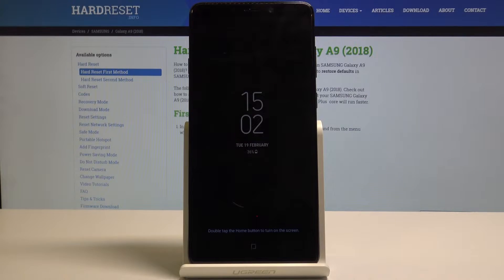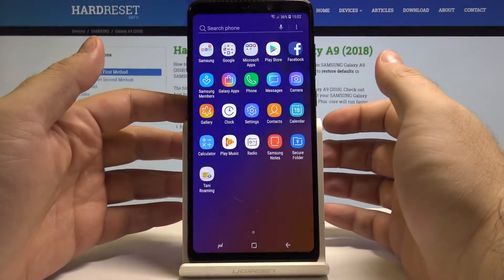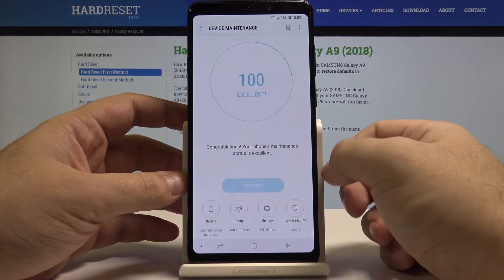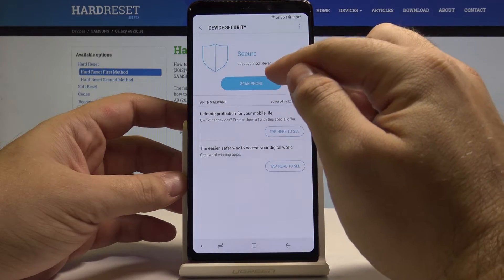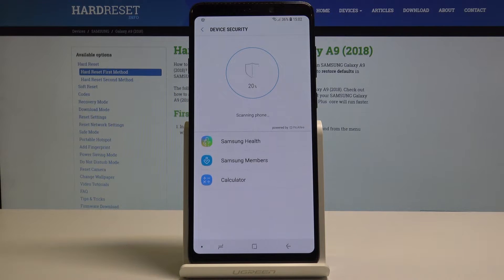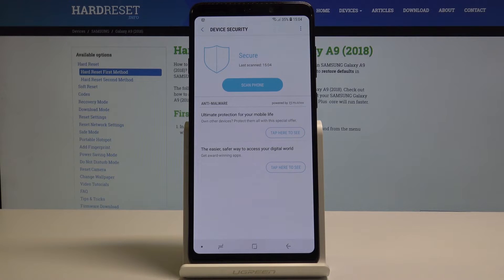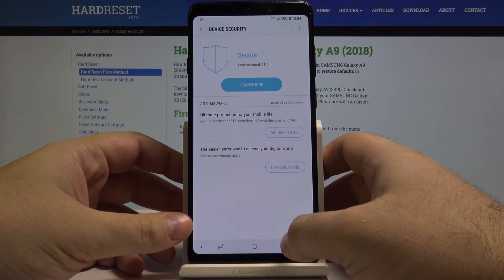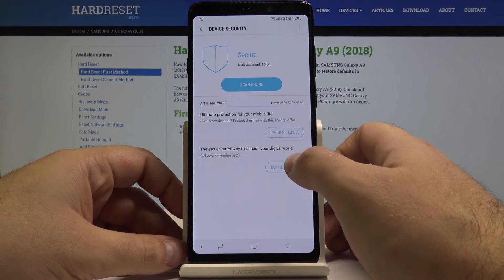How to Perform Virus Scan on SAMSUNG Galaxy A9 - Anti-virus / Security Scan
Do you want to make sure if your Samsung Galaxy A9 is free from viruses and potential risk? Watch presented tutorial to perform security scan and detect risks on your Samsung device.

How to scan SAMSUNG Galaxy A9? How to accomplish security scan on SAMSUNG Galaxy A9? How to accomplish virus scan on SAMSUNG Galaxy A9? How to perform security scan in SAMSUNG Galaxy A9?